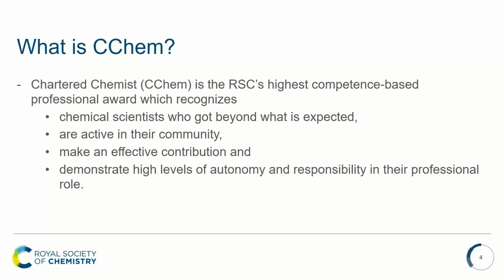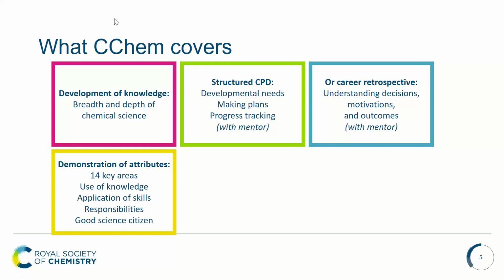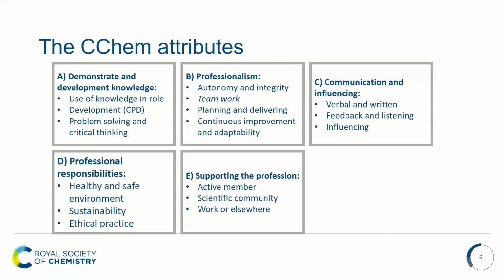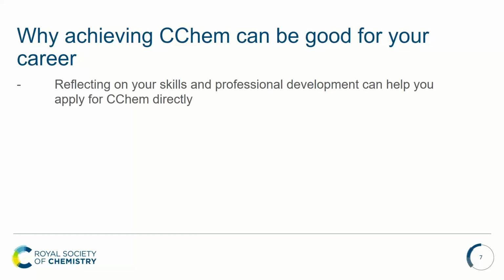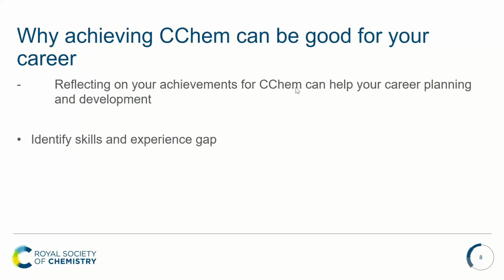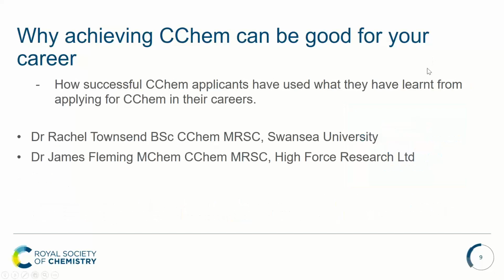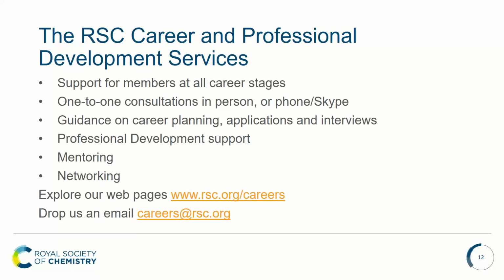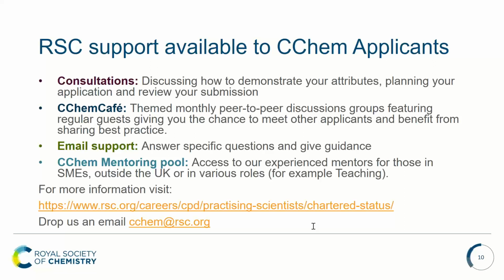ChemCareers 2021 Launch of new CChem Attributes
Come and learn about the new Chartered Chemist (CChem) attributes.  You will hear from Dr Jonelle Harvey, Professional Standards Specialist at the Royal Society of Chemistry who will talk about the new attributes and the benefits of undertaking CChem.  You will also hear from Members who have been awarded their CChem who will share their experiences and answer questions.

This webinar is relevant to all members and chemical scientists.